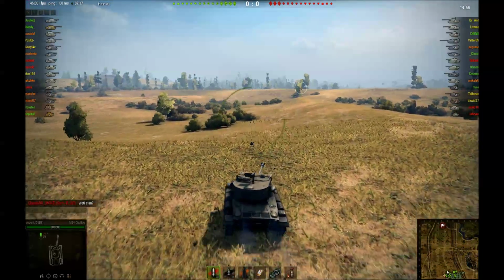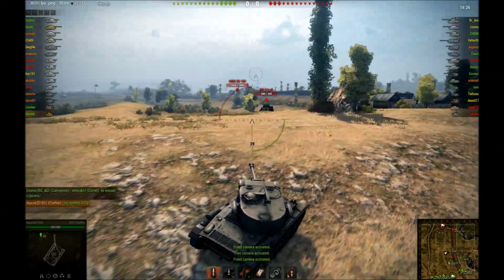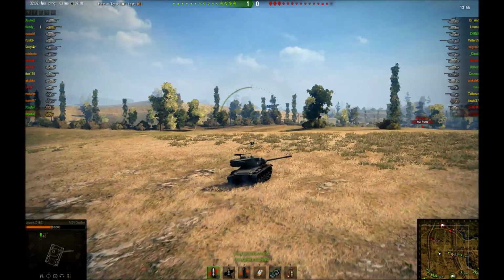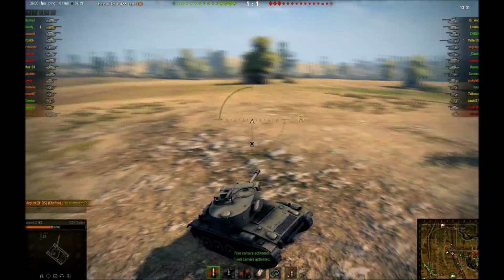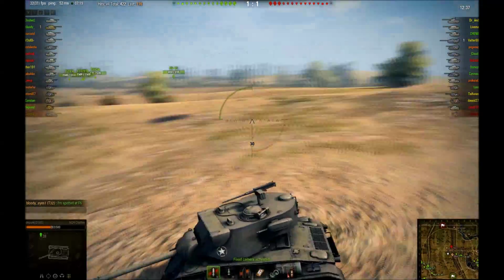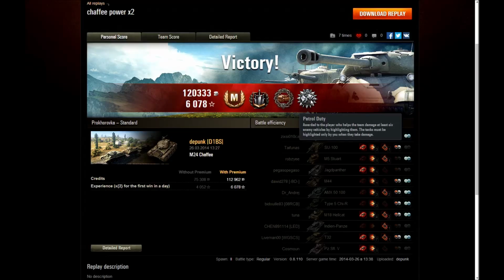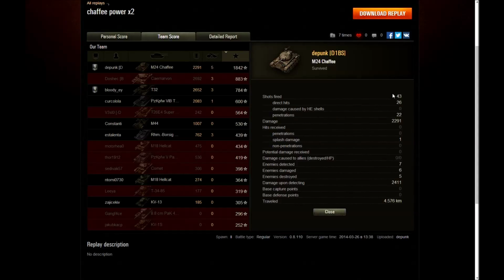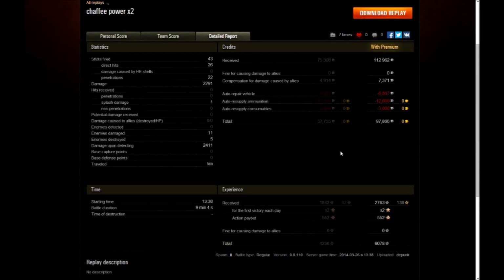World of Tanks - M24 Chaffee - How to Chaffee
The M24 Chaffee is an often misunderstood tank.  Being one of the most rewarding, yet difficult to play vehicles in World of Tanks.  In this video depunk shows us how to play the Chaffee and I give commentary on proper scout tank play.  Enjoy!
*Insert Yakety Sax*